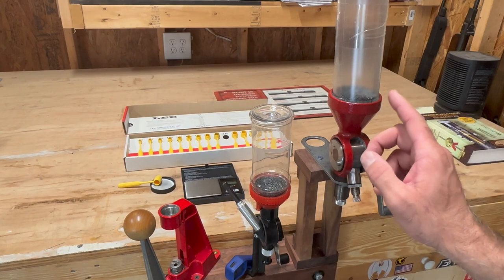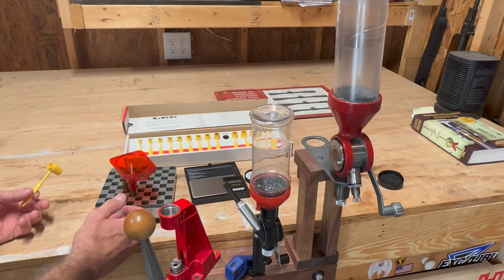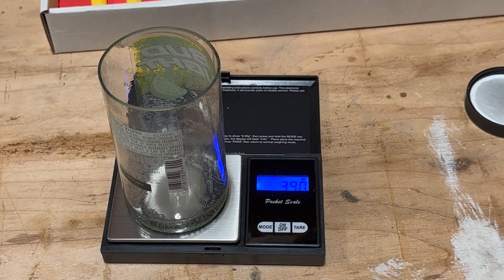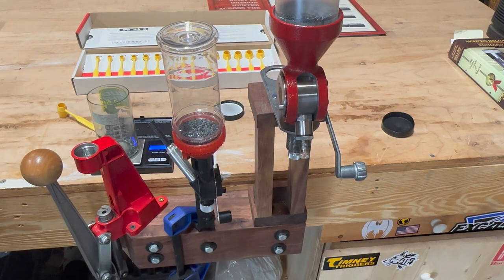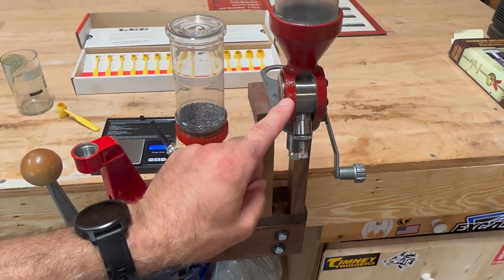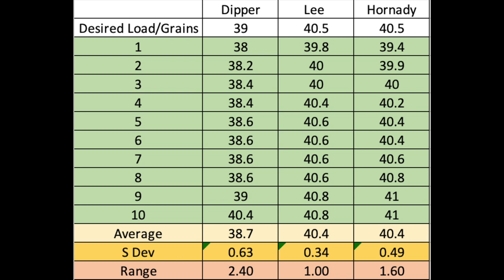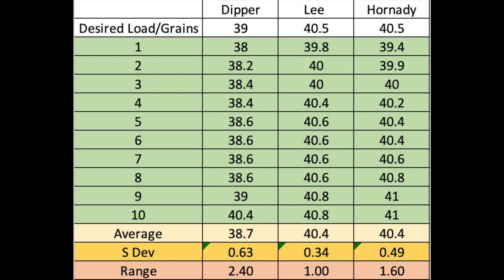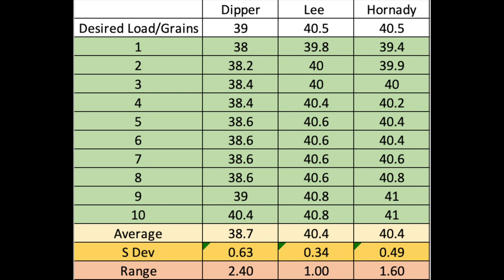Powder Measures for Reloading -- Powder Dispenser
Testing out consistency of powder dispensers, comparing those to the lee dippers.